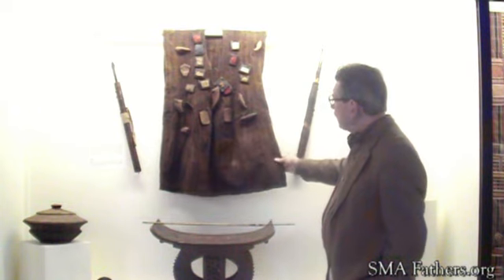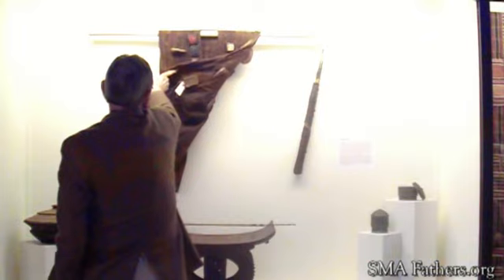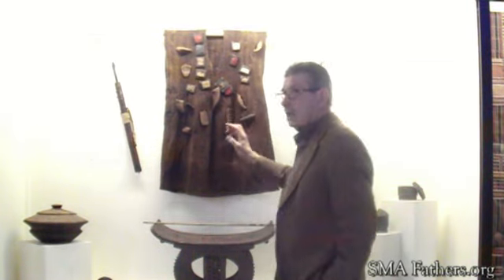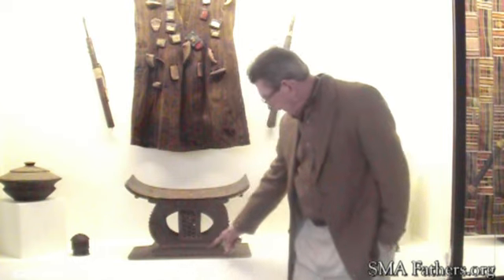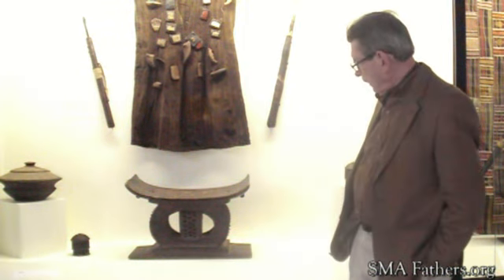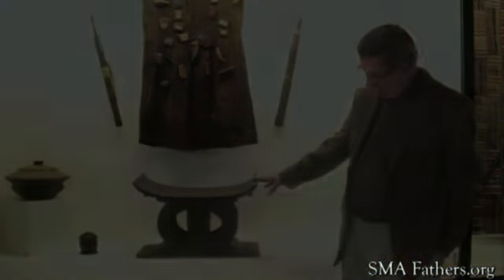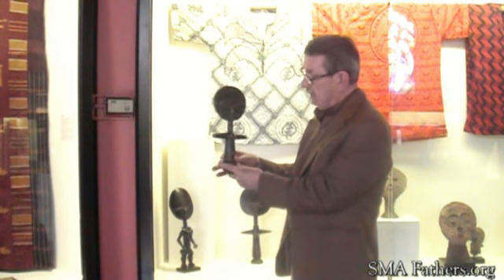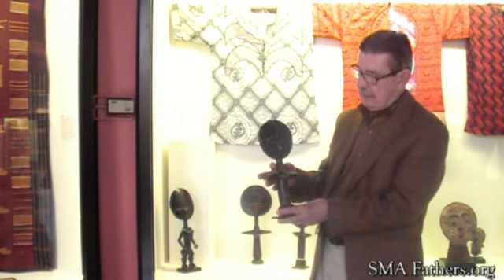Symbolism In Ghana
The Symbolism In Ghana exhibition begins a six-month run at the African Art Museum of the SMA (Society of African Missions) Fathers in Tenafly, NJ. Spanning five cases, the exhibition explores five different aspects of Ghanaian culture: Adinkra, Military/Government/Commerce, Royalty, Birth and Death, and Assorted Symbolism. A sixth case tackles the murky subject of Authentic vs. "Tourist" Art.
From the colors used in various rituals to the designs used in everyday life, Ghana is a country teeming with symbolism: the representation of a concept in visual form. Although Adinkra (also called Adinkara) symbols have existed for funeral hundreds of years, their origins remain hazy. In his book Religion and Art in Ashante, R.S. Rattray suggests these symbols may have been borrowed from the Saharan Moslem world to the north as a byproduct of trade. This theory makes sense in that Islam has a rich tradition of symbolism, pictorial images being taboo. In their book The Arts Of Ghana, Herbert M. Cole and Doran H. Ross state that Kuduo and Forowa boxes, used by Ghanaians for purposes as varied as makeup and burial offerings, were either imported ready-made or in hammered, pre-embossed sheets from the Moslem regions to the north, a theory reinforced by the notion that neither copper nor bronze—the metals they were made of—are found in Ghana.
The most likely scenario is that Ghana did import Moslem elements, modifying them for its own purposes, just as it does with Western influences today. Plenty of historical precedents exist for this, as in the Greek influence on perhaps the greatest cultural assimilators of them all, the ancient Romans. Ultimately, art isn't so much a "creation" as an "alteration" of an existing thing.
Ghanaian art differs from much of African art in that it lacks a strong mask-making tradition, which seems odd because this is strong in neighboring countries. Its monumental art, though tending toward the modern, is both prominent and unique, from Posuban Shrines (many of which contain life-sized figures) to Decorative Coffins (also containing life-sized figures--!) to Talking Drums (which can be monstrous in size). Mostly, though, Ghanaian art is a portable, intimate art. From Kente Cloth to Akuaba Dolls to Forowa Boxes, Stools to Adinkra symbols to Gold Weights, it is an art made to be worn, handled, used. As much as any culture I've seen, Ghanaians incorporate art into their daily lives in a host of practical ways.
As evidenced by their influence on Picasso and others, Africans are the world's first and foremost "abstract" artists. Yet their traditional art has always been more about functionality than "creativity," the "onion coffin" in this exhibition being a notable exception. This exhibit seeks to absorb the viewer into five separate but interlocking "worlds": ADINKRA, MILITARY/ POLITICAL/COMMERCE, ASSORTED SYMBOLISM, ROYALTY and BIRTH & DEATH. The opening and sixth case explores TOURIST VS. "AUTHENTIC" ART.
As an SMA Lay Missionary having served four years there, I am struck by the haunting, addictive quality of Ghana, a country I have come to love. I can't remember a day when I didn't smile or laugh at something, when I didn't feel at least a twinge of sadness. Ghana charms you even as it breaks your heart. There is a vitality there, a rich and endless swirl of human endeavor that speaks of Africa. I need only look at the African shirts hanging in my closet, shirts that make most Western shirts look sleepy by comparison, to remember just where I was. They are a reflection of the highly visual place Ghana is.
Ghana is a country in transition, awash in contradiction, hungering for All Things Western while struggling to keep many rich traditions alive. Here there is a growing tendency to supplant the old with the new—because it is new, Western. Fifty-plus years after its independence, Ghana struggles to find a national identity, an irony given the richness of its tribal past. Walking down the street of a major city is an adventure in contrast: women in wide-brimmed straw hats selling pork skins—while wearing Western shirts and talking on cell phones.
Like the malaria I contracted five times, Ghana is a place that gets into your blood. Once you get away from the big cities and into the country, you see what a truly beautiful place it is, a beauty made all the more poignant by the relentless felling of its big trees. With this exhibition, I hope to convey some of the richness I experienced in this small gem of a country: hopefully enough to make you want more. Maybe enough to make you go there and see for yourself some day!

"Kwasi"* Sean Hogan, SMA

*Twi for "Sunday-born boy"